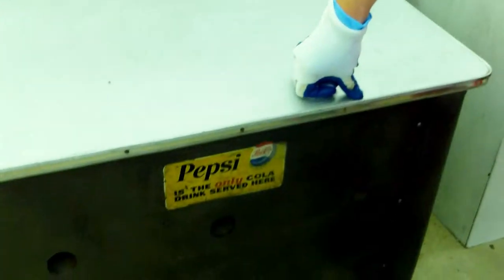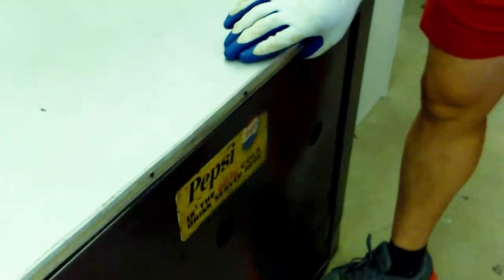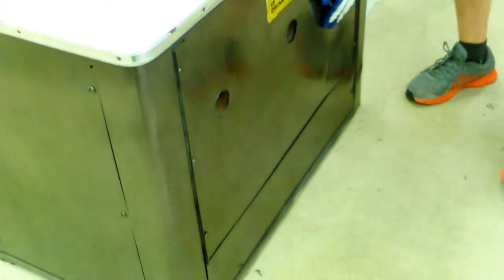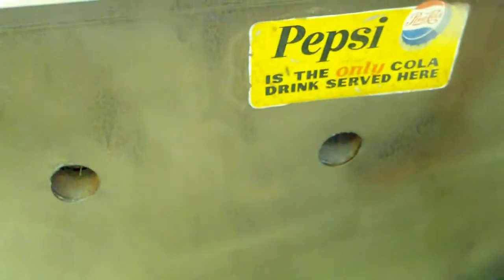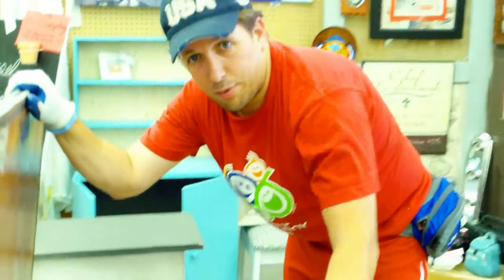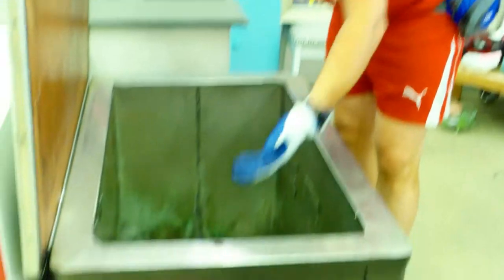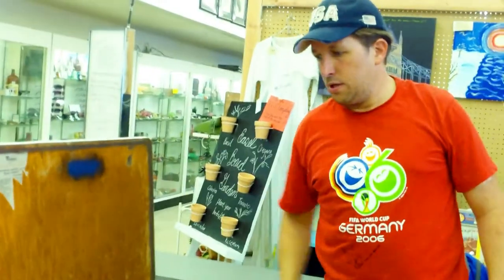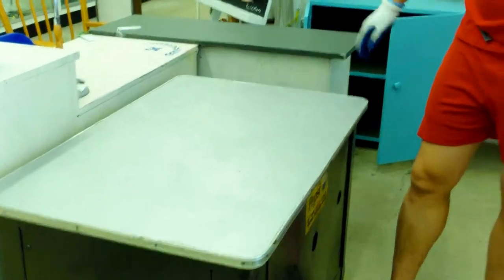Pepsi Cooler - Upcycled Wash Machine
Hey this is Craig here. I just want to tell you about our latest piece we got. We have an old washing machine. It is an old vintage washing machine. If you look here it is a whirpool. What we have done here is we painted it a nice new metallic and then a light metallic on the top. We left this vintage Pepsi sticker that someone had put on. These are hole where the washers used to go. They are patched up inside to stop the holes. There is a little drain at the bottom. The idea is that now is can serve as a nice cooler for your cold drinks. You can put quite a few drinks in here and as the ice melts it will just drain out the bottom. Just put a little hose underneath and drain it out in your yard. The lid is a nice wooden lid and it stays open when you open it so you can get your drinks out. Bam there you go! A nice cooler for your man cave or man porch. Matthew 11:28